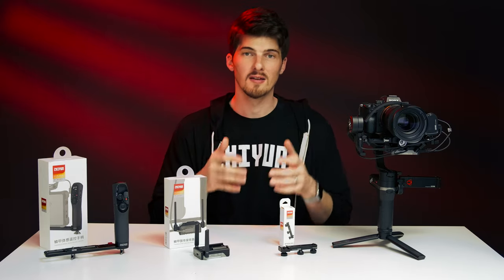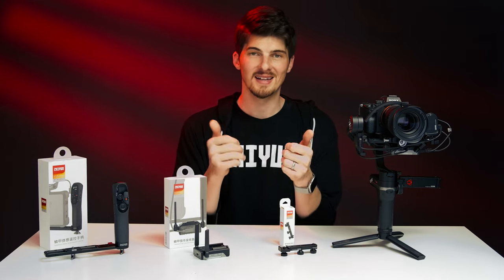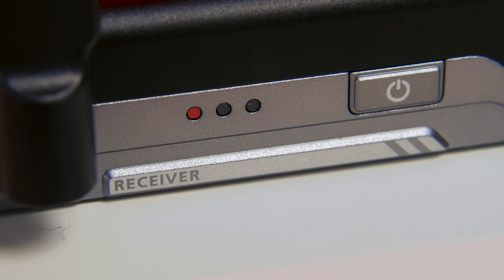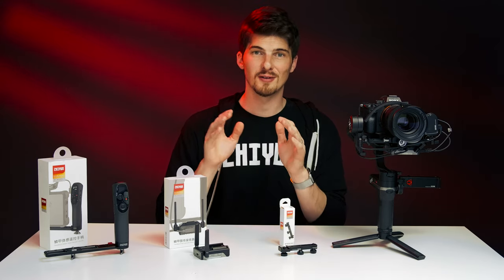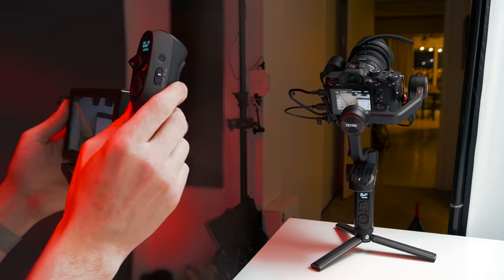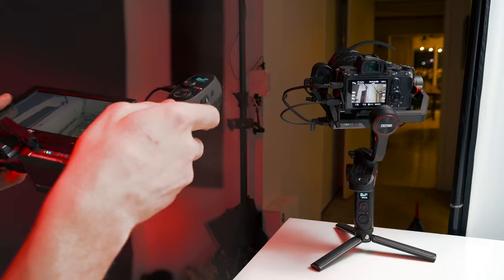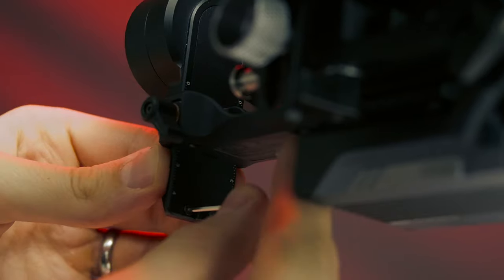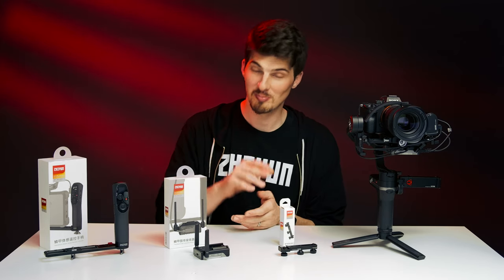ZHIYUN TUTORIALS | WeebillS Official Tutorial | EP05 New Accessories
Finally, here comes a tutorial for how to set up and use the exciting new accessories for WeebillS!  In this episode, we will take a look at the TransMount image transmission receiver, the motion sensor remote controller, and also the new multi-functional extension plate for WeebillS.